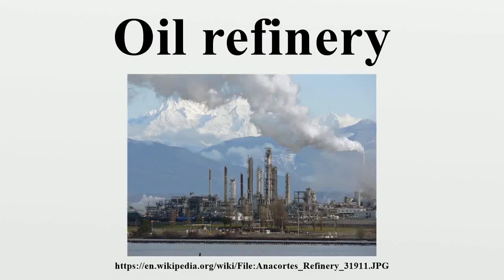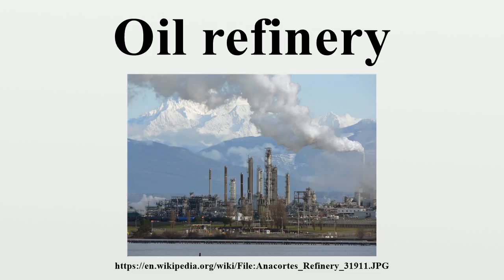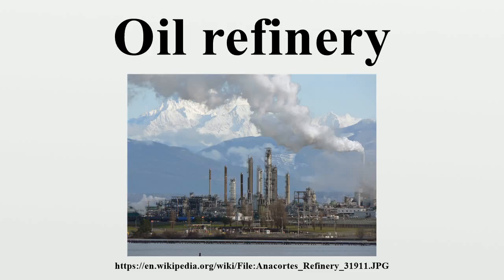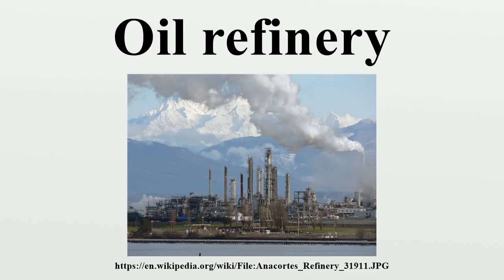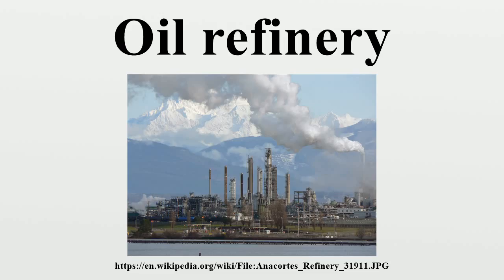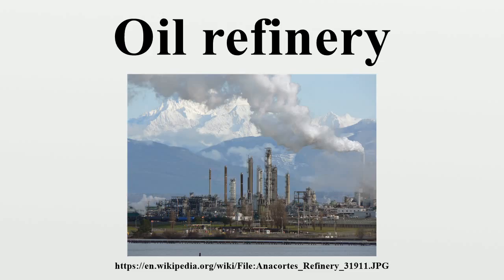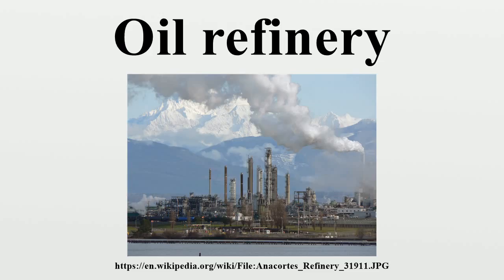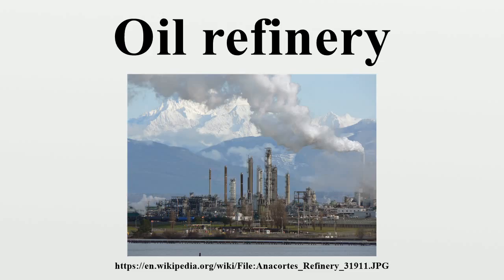Oil refinery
An oil refinery or petroleum refinery is an industrial process plant where crude oil is processed and refined into more useful products such as petroleum naphtha, gasoline, diesel fuel, asphalt base, heating oil, kerosene and liquefied petroleum gas.Oil refineries are typically large, sprawling industrial complexes with extensive piping running throughout, carrying streams of fluids between large chemical processing units.

Image-Copyright-Info
Author-Info:   Walter Siegmund (talk)

Image-Copyright-Info